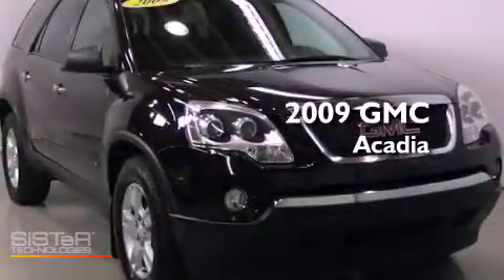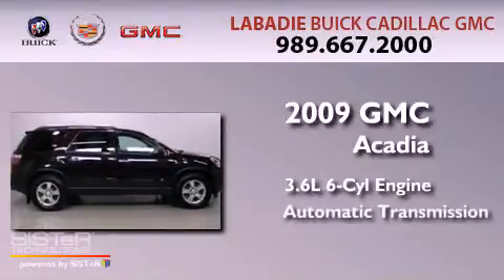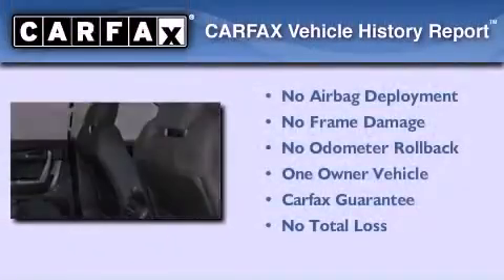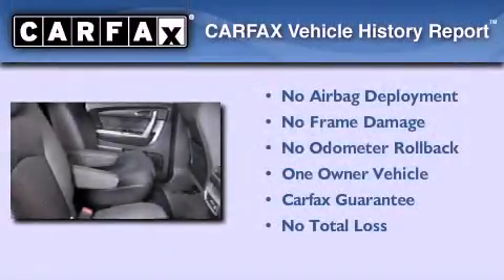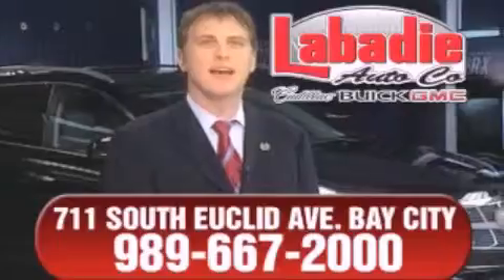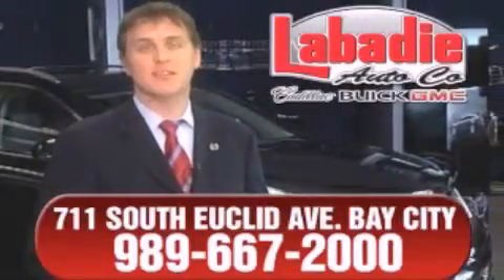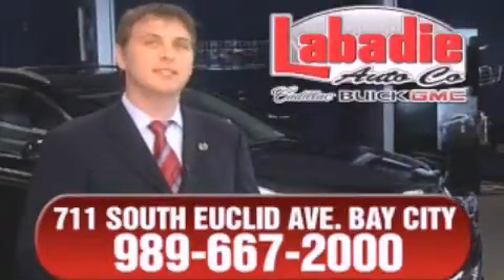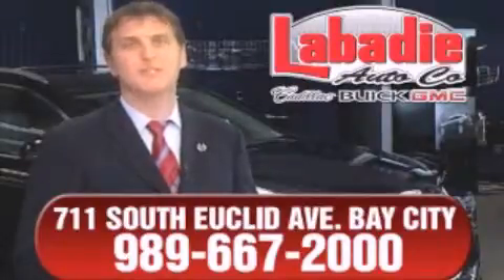2009 GMC Acadia Saginaw MI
Year : 2009
 Make : GMC
 Model : Acadia
 Engine : 3.6L 6-Cylinder
 Trans . : automatic
 Exterior : DARK CRIMSON METALLIC

 Stock : 91413

 Pre-Owned 2009 GMC Acadia Bay City MI